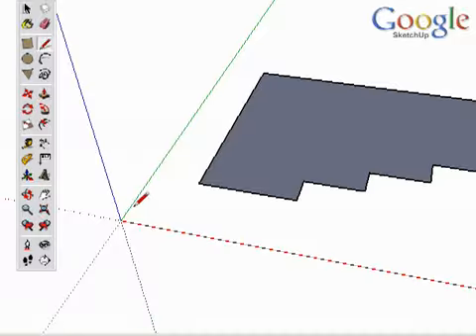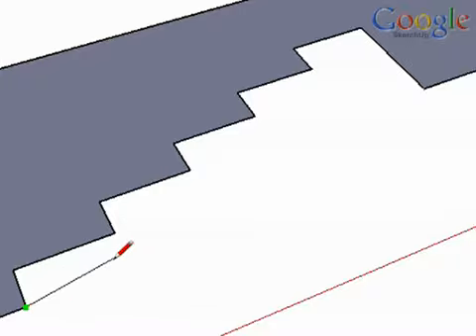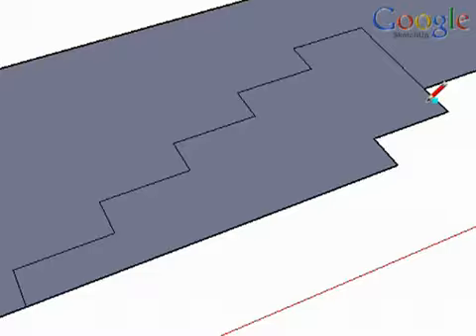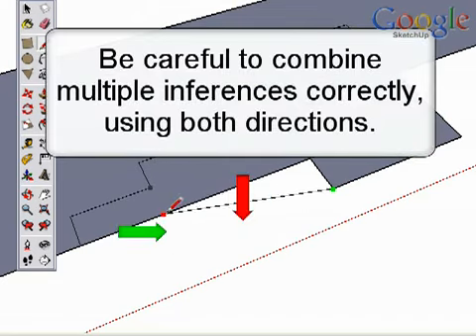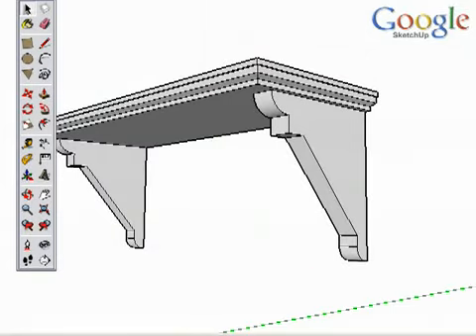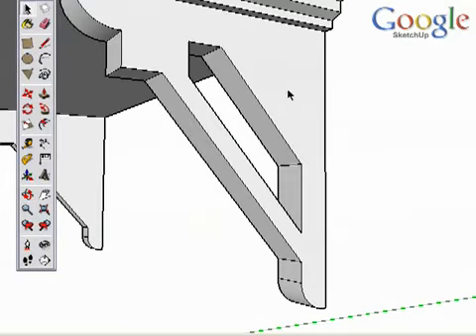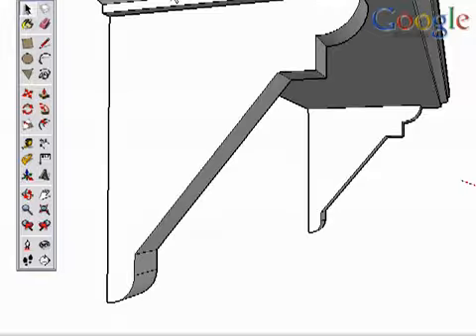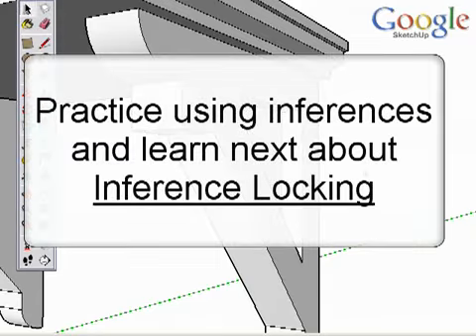4 sketchup techniques inferencing